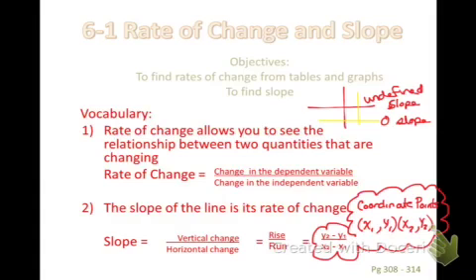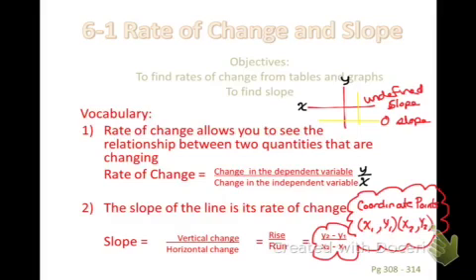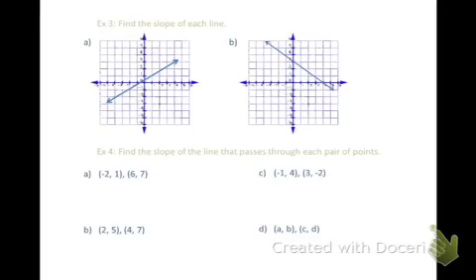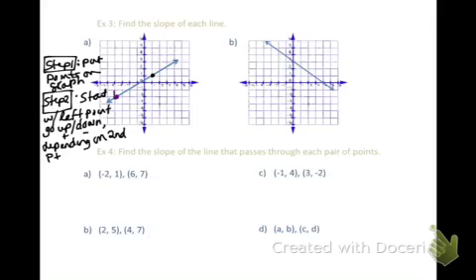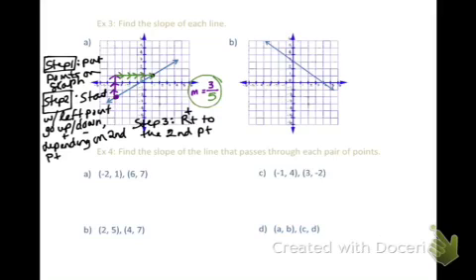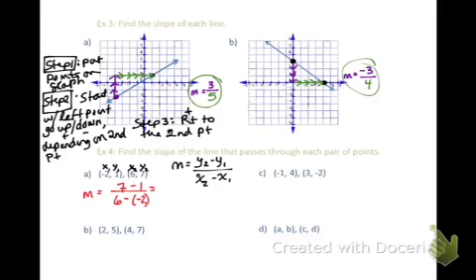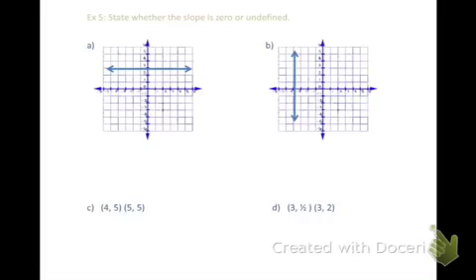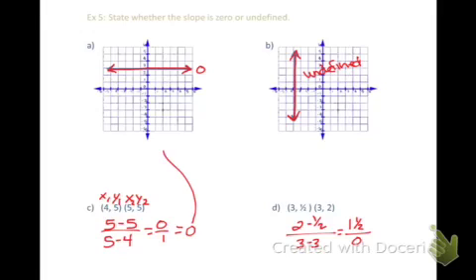Rate of change and slope